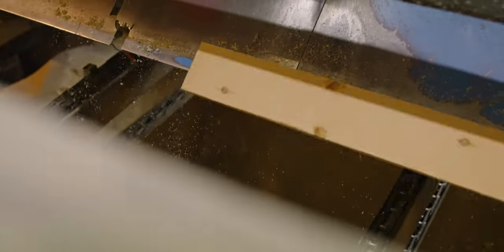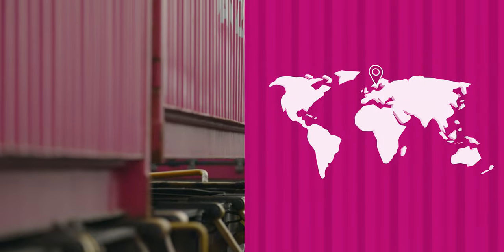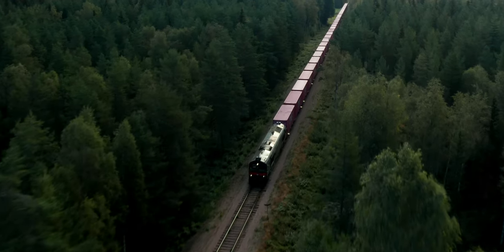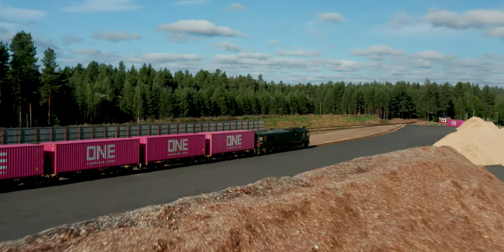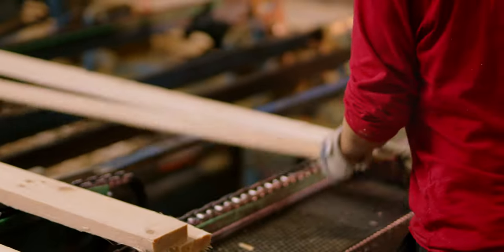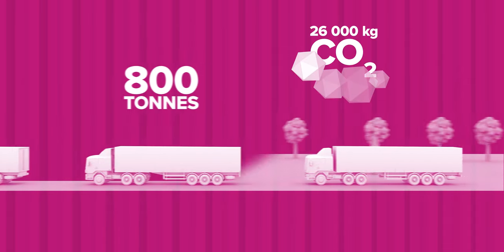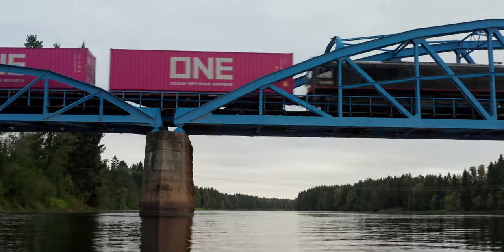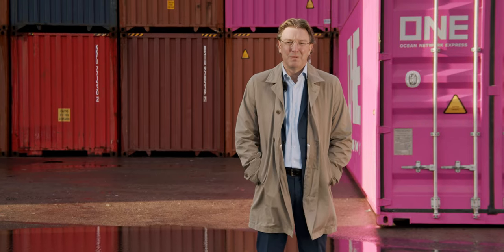ONE Containers on First Southbound Train on Sweden's inland haulage railway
Come along on a cinematic journey as we follow sustainably grown Swedish wood from saw mill to port, on the first ever southbound train from Malungsfors to Gothenburg, transported in ONE's signature magenta containers.